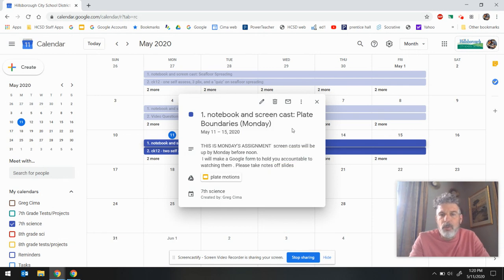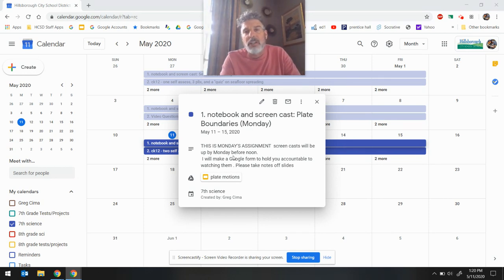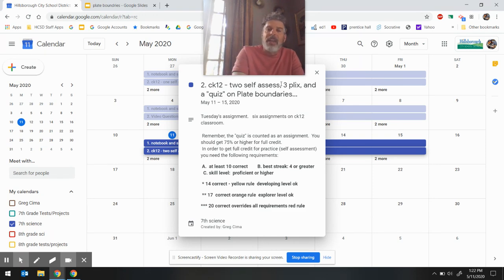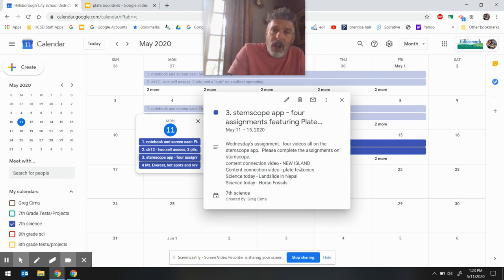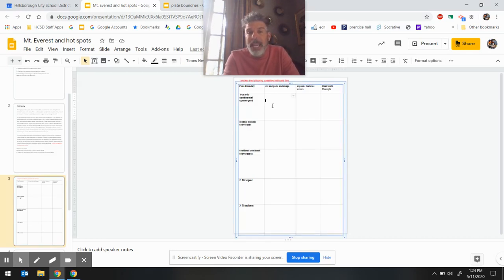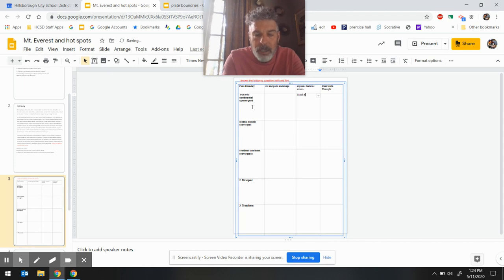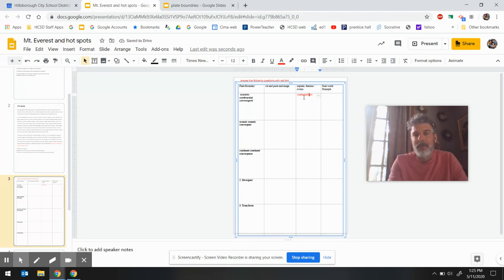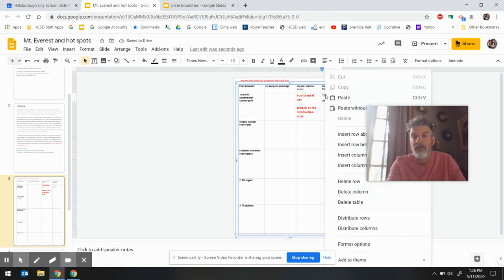this week in science 5/11-5/15